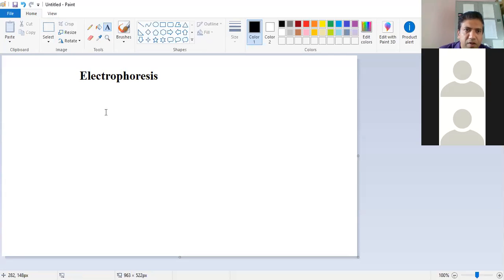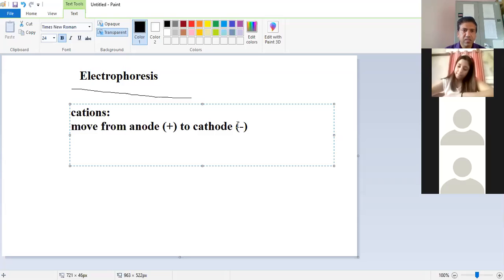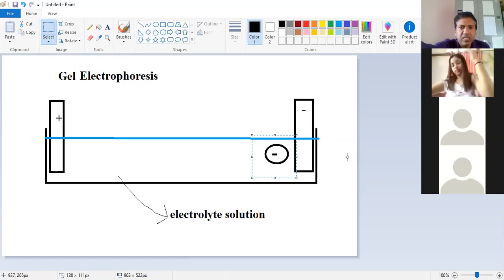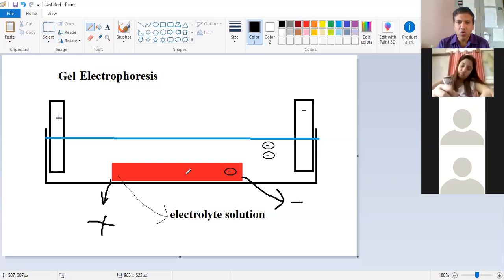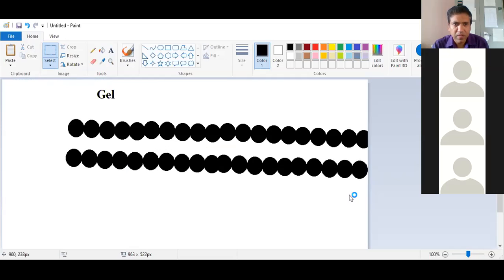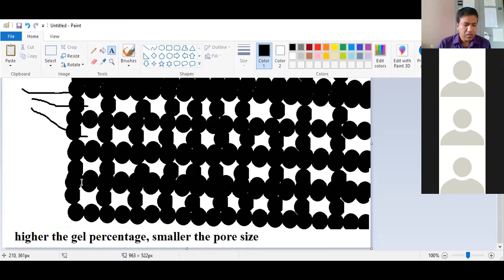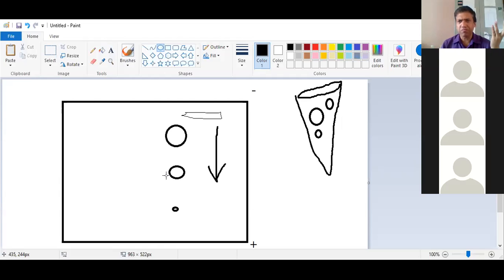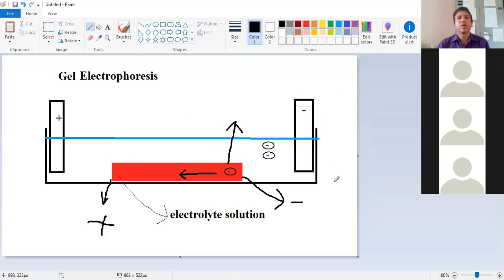Class on Fundamental Aspect of Electrophoresis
Electrophoresis is a movement of charged particles in an electric field.